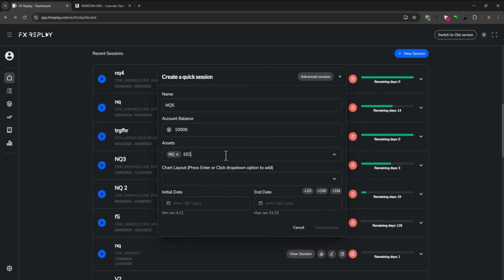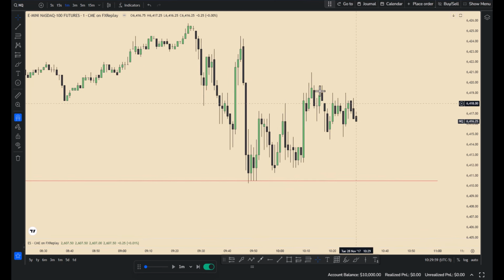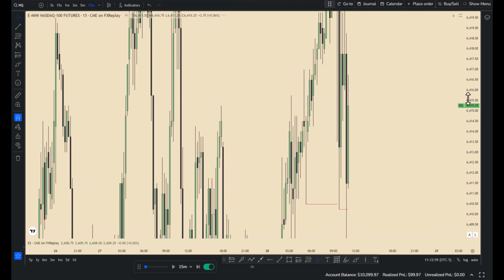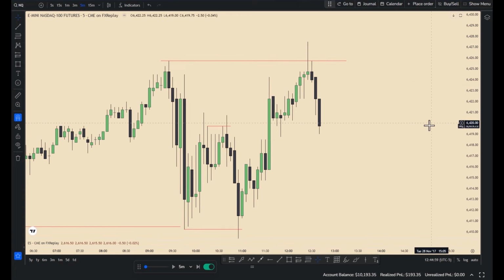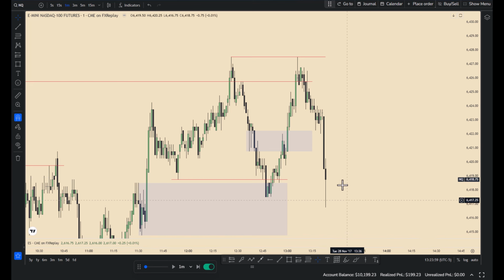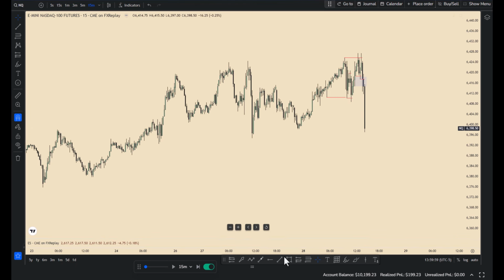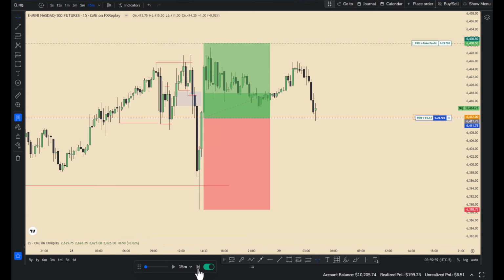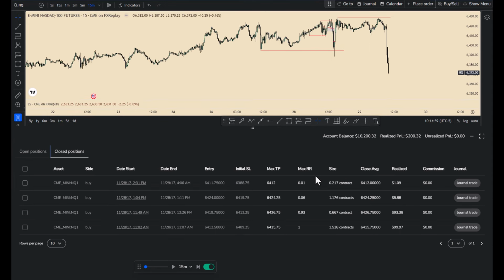BackTest With Me This Easy DTFX Strategy To End Everyday in Profit